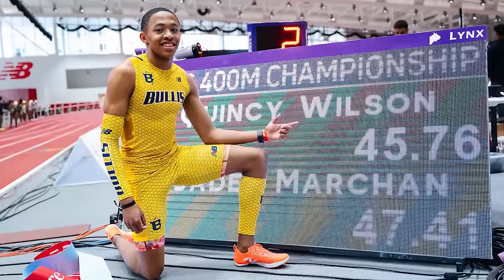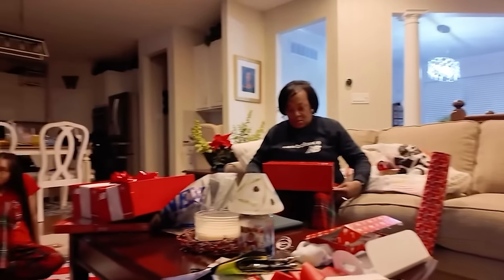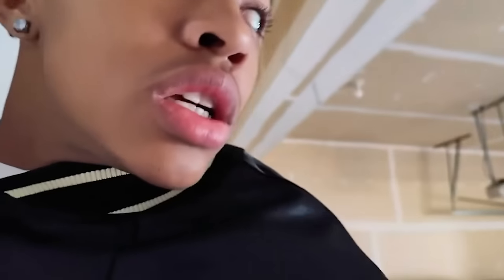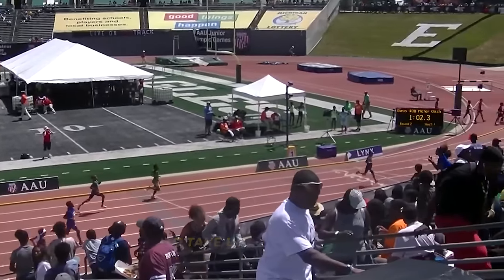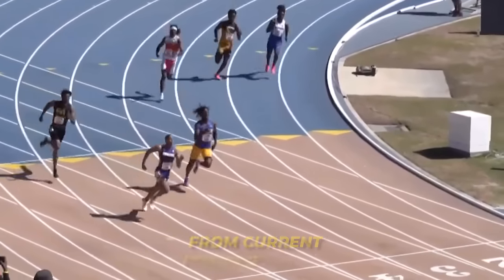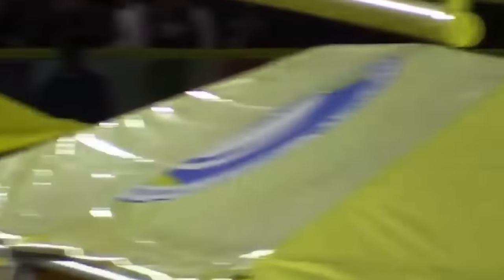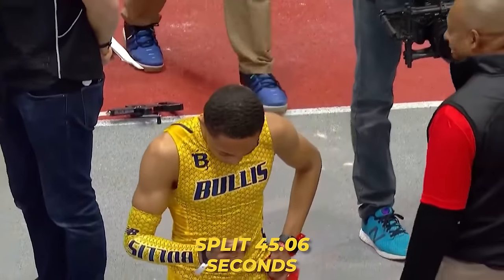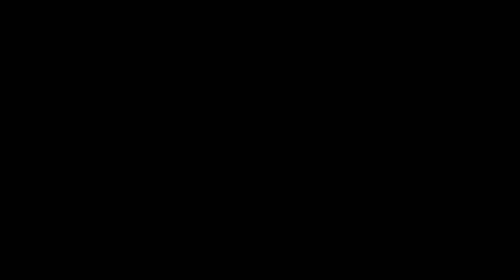BREAKING: Quincy Wilson WAS NOT READY FOR THIS..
Given his age, he deserves to simply live in the moment. Oh, wait, you probably don’t know his age! You heard that right! He is only 16 and determined to climb up the ladder of success.

Honestly, he has a lot of potential, especially since. Imagine, he’s already running remarkable times at his young age! He will, undeniably, reach greater heights as he continues to improve with age and experience.

So, who is he? Quincy Wilson is a 16-year-old American track and field athlete who is proving to be a promising athlete at this early stage of his career. Gaithersburg, Maryland is home to the young phenom, who is also a sophomore at Bullis School, one of the fastest high schools in America for track and field. Some may say that his brilliance in the sport is not surprising at all since he was born into a family where sporting excellence runs deep. His mother had a very successful career in soccer and basketball, while his father carved his own path on the football field.

About Athletics Rewind:
🎥 Videos about World Athletics, Athletic, and Track and Field
🥇 Written, voiced, and produced by Athletics Rewind

• This video could contain certain copyrighted video clips, pictures, or photographs that were not explicitly authorized to be used by the copyright holder(s), but which we believe in good faith are protected by federal law and the fair use doctrine for one or more of the reasons noted above.